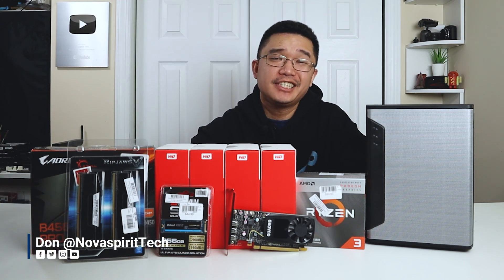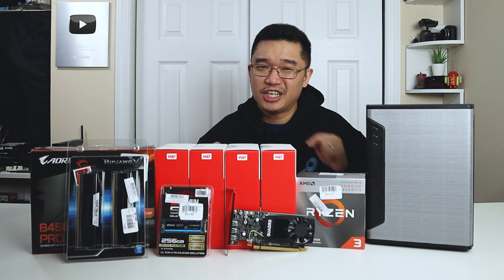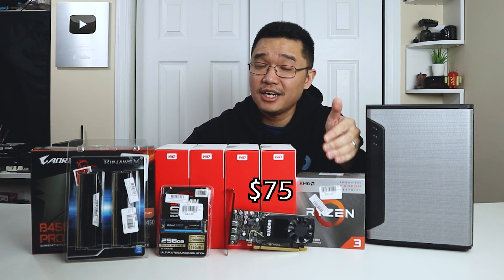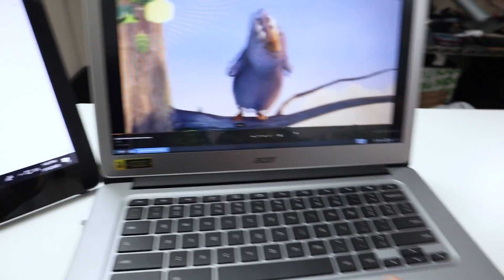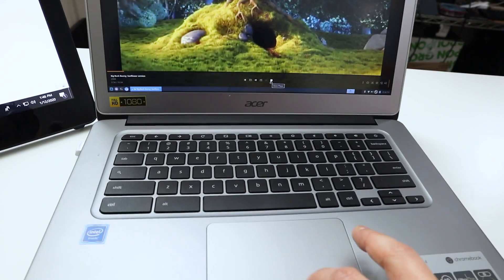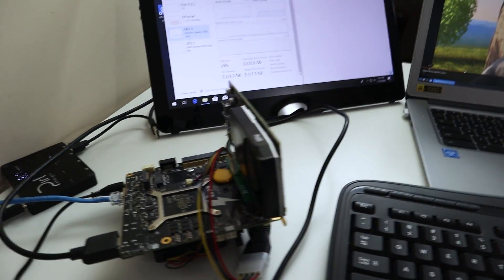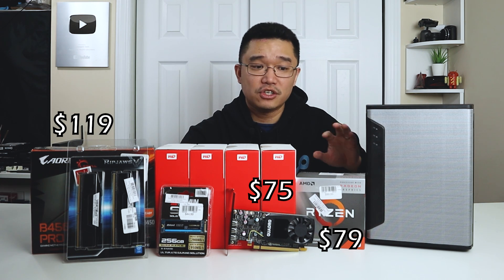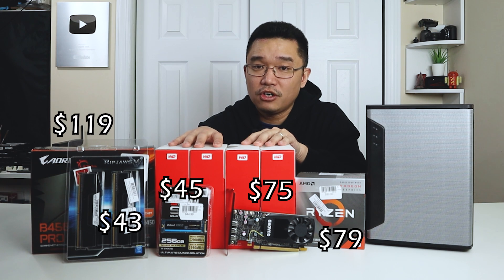DIY NAS & Plex Home Server With Hardware Transcoding Build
Building a DIY NAS + PLEX home server with hardware transcoding using the nvidia quadro P400.

○○○ INFO ○○○

Chenbro SR30169

Nvidia quadro P400(new)

○○○ SHOP ○○○